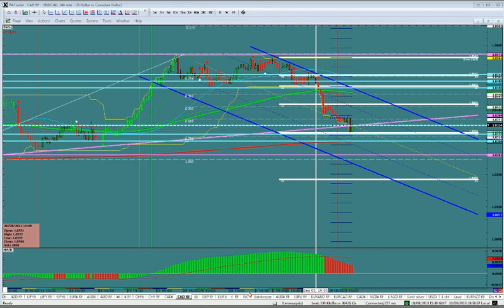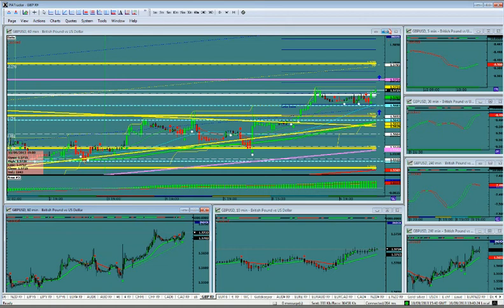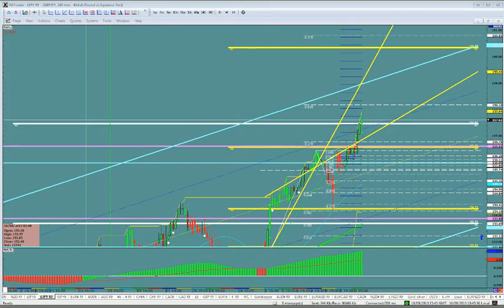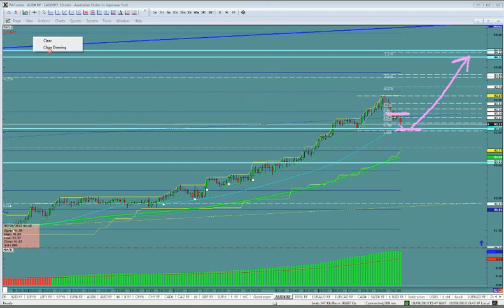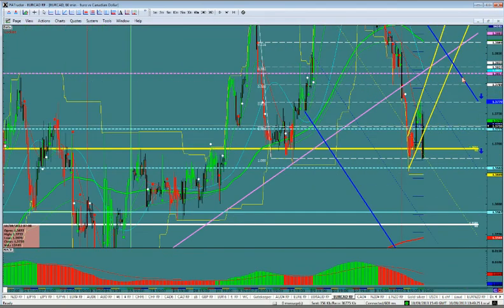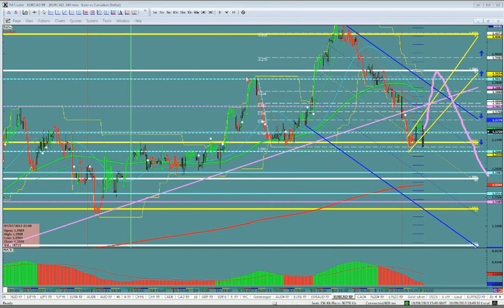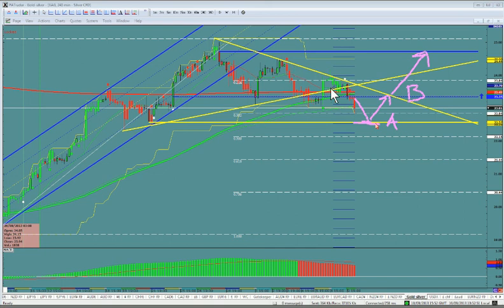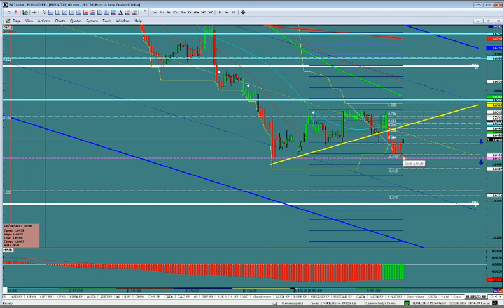FXトレード：13 09 11 session recap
スコットのWEBセミナーです。